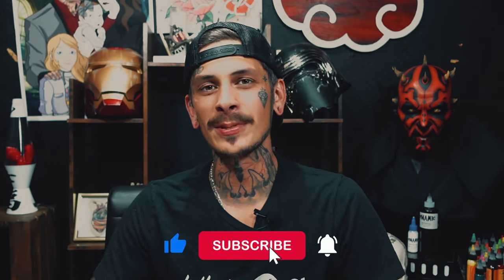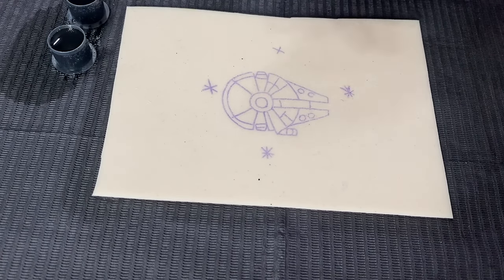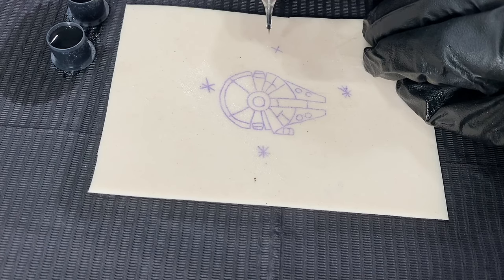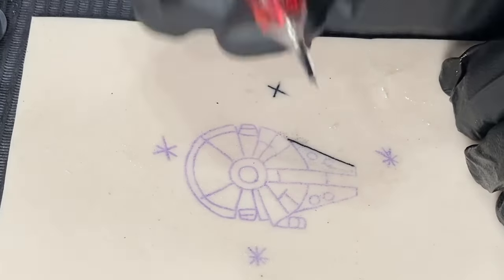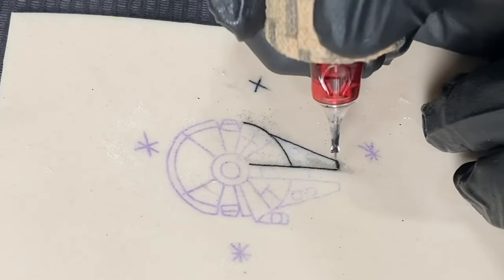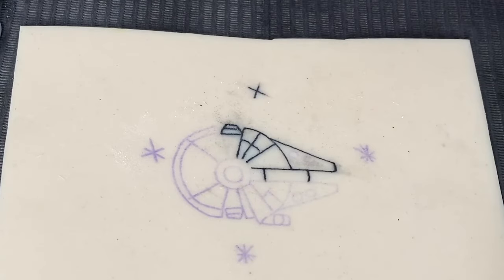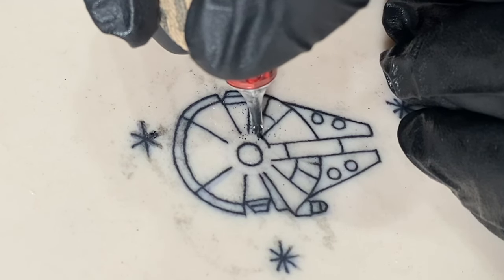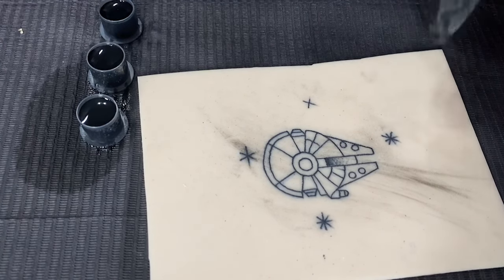How To Tattoo On Fake Skin For Beginners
So you've just got your brand new tattoo machine in the mail, and you can't wait to get started practicing on fake skins. But where do you start? and How do you begin practicing? In this video, we show you how to tattoo on fake skin for beginners.

🔥 PRODUCTS:
Get our practice skins (I use these in all my videos)